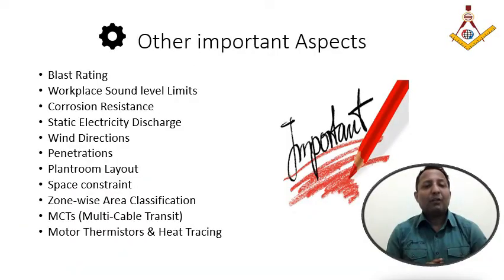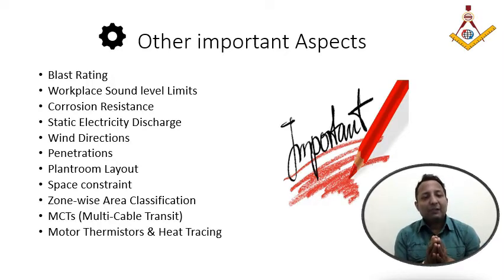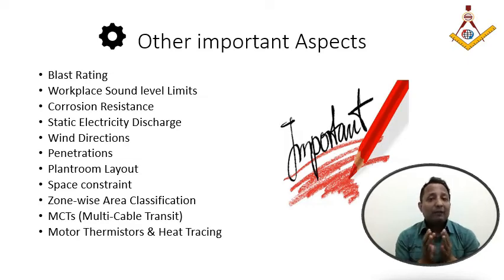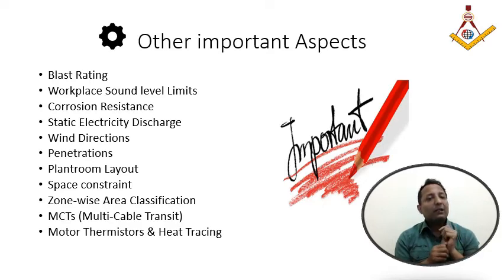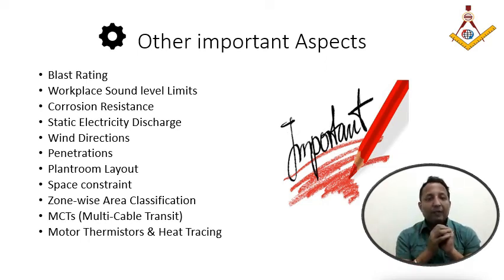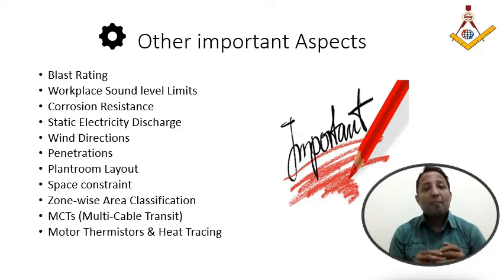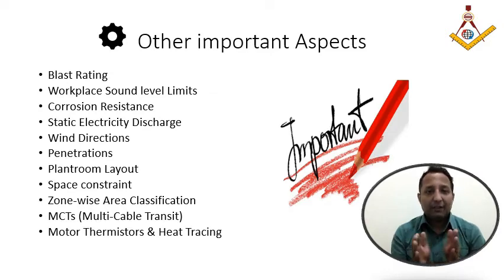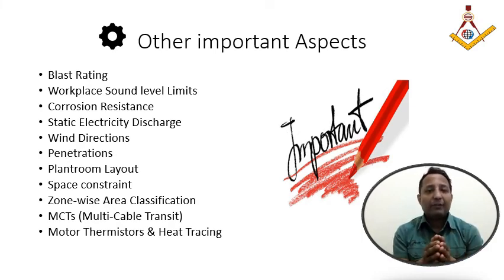Part 11: Important aspects for Marine, Oil & Gas HVAC Sector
With 100+  Chapters on HVAC Basics, HVAC Oil & Gas Design Format | Heat Load Calculations | Psychometric Chart | P-H Diagram | Management Skills| and Communication Skill - you can learn from the topmost experts of the EPC domain 😮 as well in Hindi

✔️ Definition-HVAC
✔️ Applications
✔️ Scope
✔️ Functions
✔️ Energy & Power
✔️ Bernoulli’s Equation
✔️ Refrigerants
✔️ Compressor Types
✔️ Condenser Types
✔️ Working Principles
✔️ Pros & Cons
✔️ Comparisons between CAV & VAV
✔️ Compression
✔️ Condensation
✔️ Expansion
✔️ Evaporation
✔️ Pressure Enthalpy Chart (P-h)
✔️ Process Plotting
✔️Saturation Process
✔️ Working Principles
✔️ Types of Systems
✔️ Working Principles
✔️Voltage Drop
✔️ Earthing
✔️Relative Humidity
✔️ Specific Humidity
✔️ Specific Volume
✔️ Enthalpy
✔️Sensible Heating/Cooling
✔️Latent Heating/Cooling
✔️ Schematic Diagrams
✔️ Working Principles
✔️ Duct Sizing Calculations
✔️ Applications
✔️ Types of Air balancing Methods
✔️ Working Principles
✔️ PLUS, 1000 + Powerful Animations and downloads
✔️ FREE EBOOKS